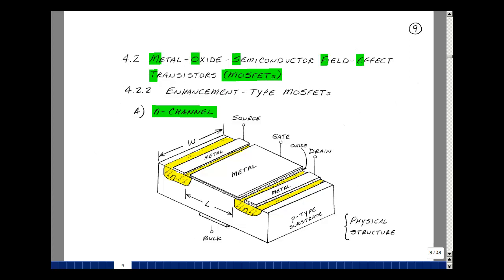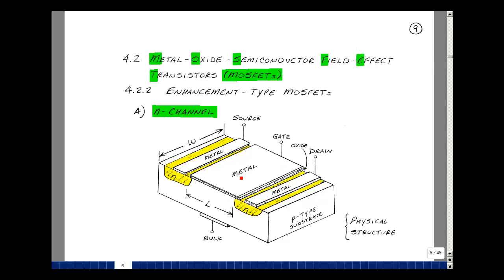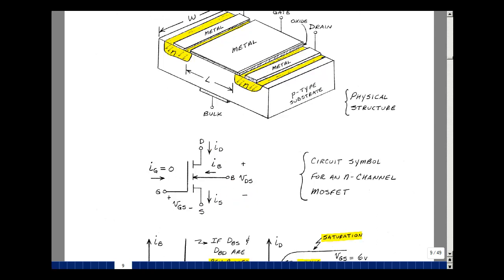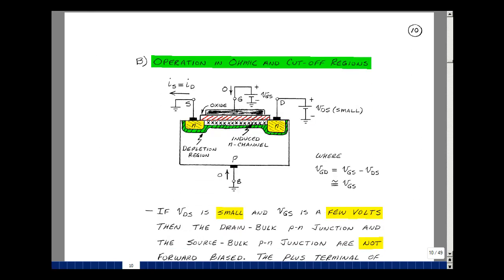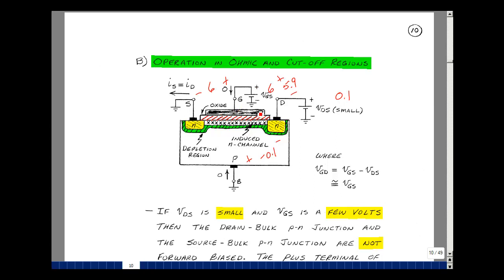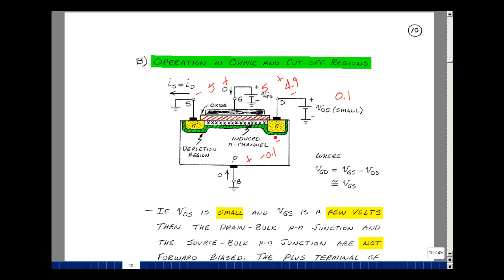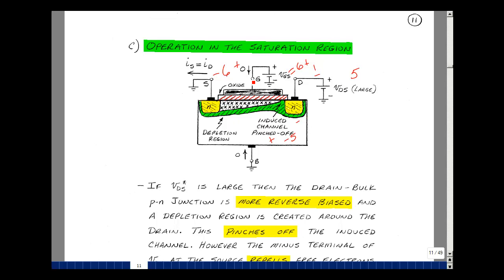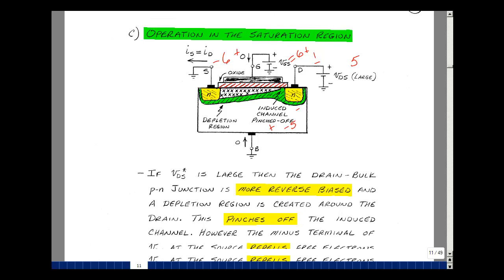ECE302msu: Chapter 4 - MOSFET Characteristics